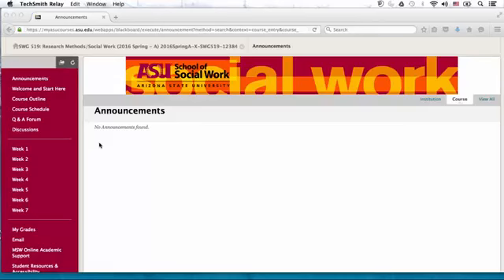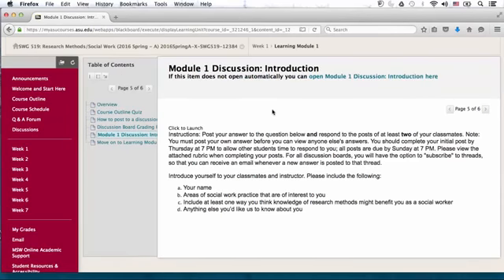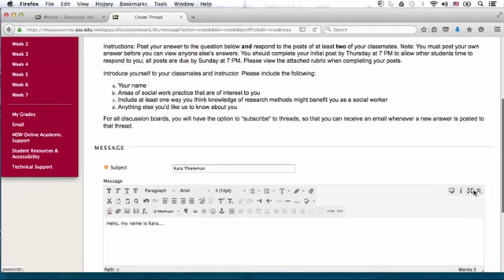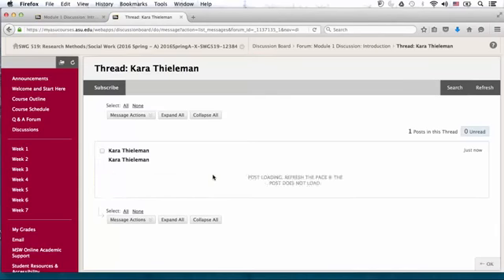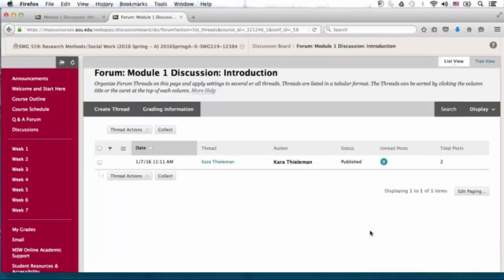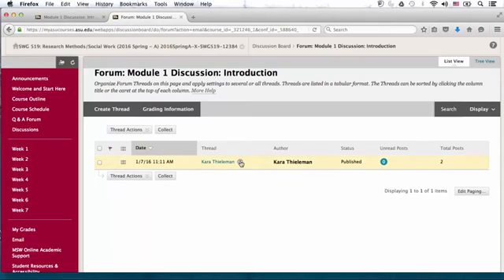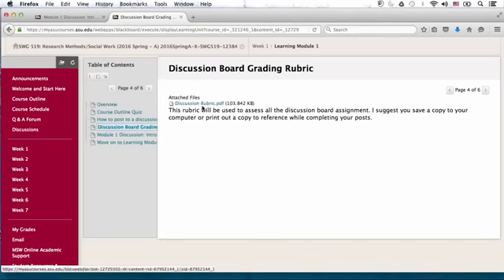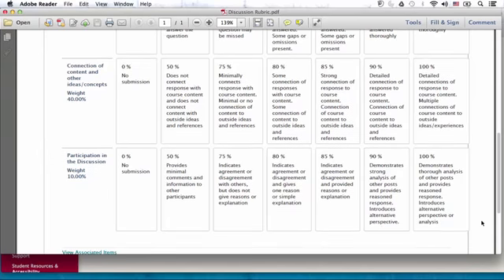Module 1 SWG 519 Discussion Board Tutorial